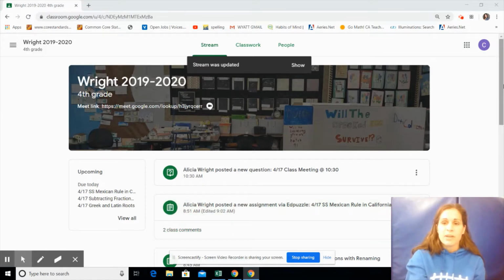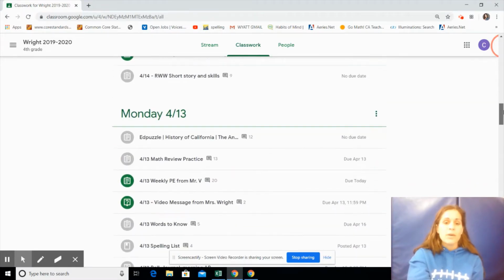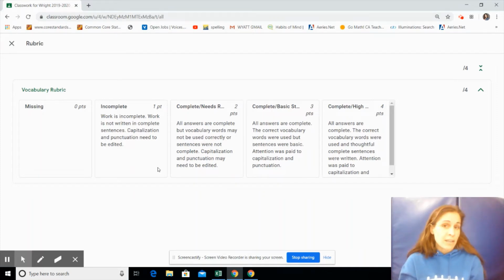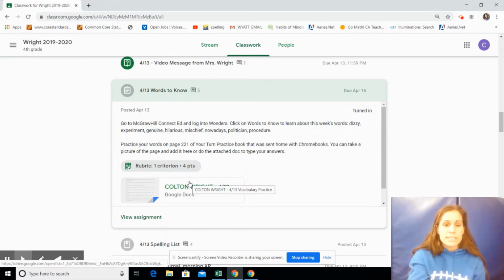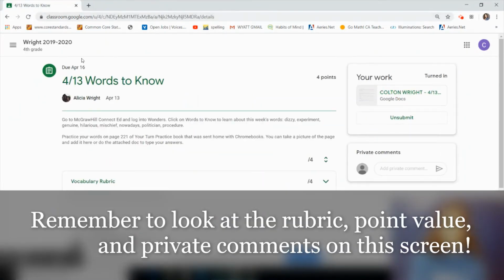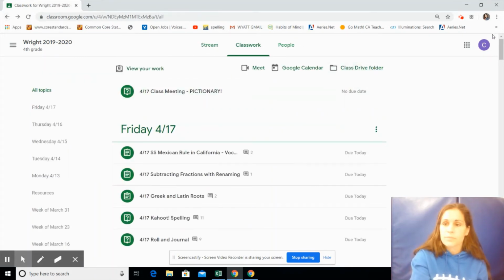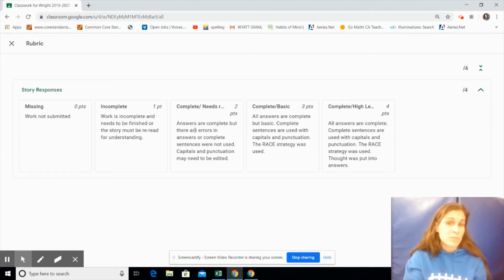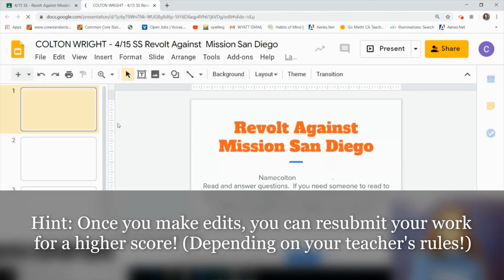Tutorial Google Classroom for Students and Parents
This is a tutorial to help students and parents navigate Google Classroom to see teacher scores and comments.  It also addresses how rubrics are used to give more detailed feedback relating to standards as opposed to traditional letter grades.